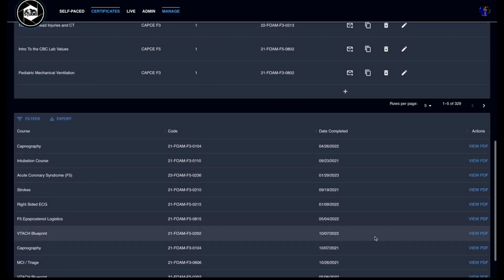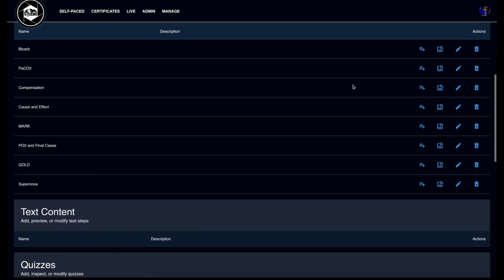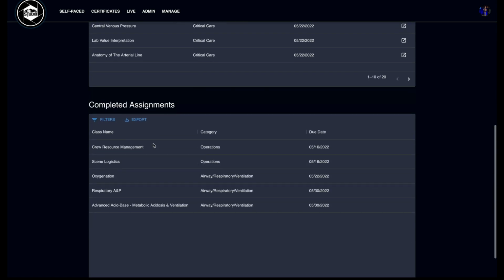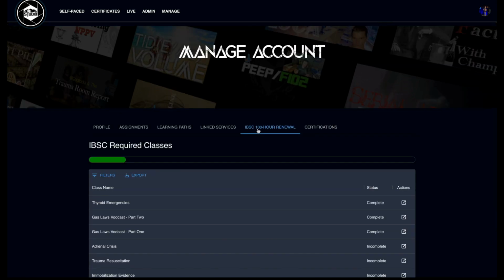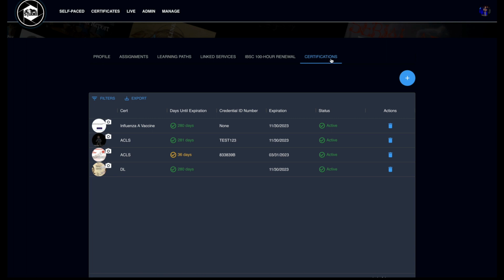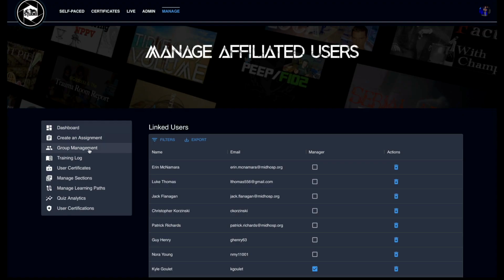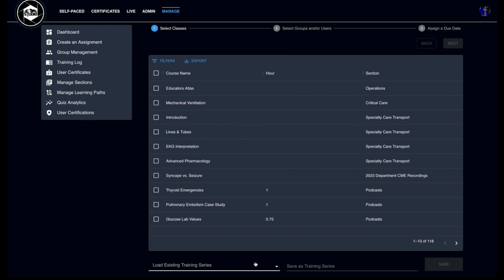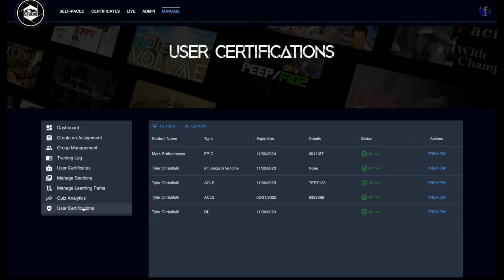Studio Tour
Welcome to our brief tour of FOAMfrat Studio!